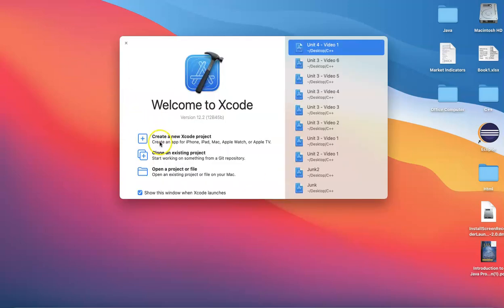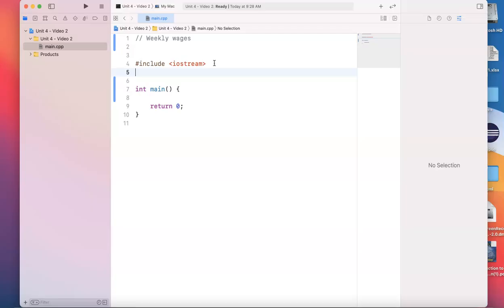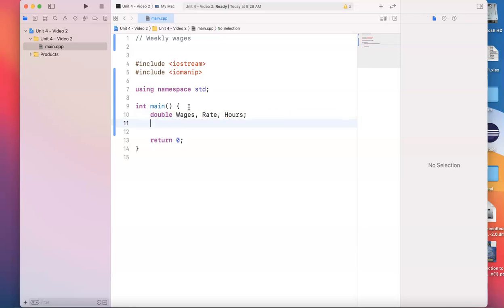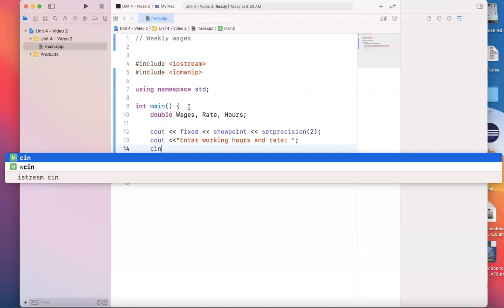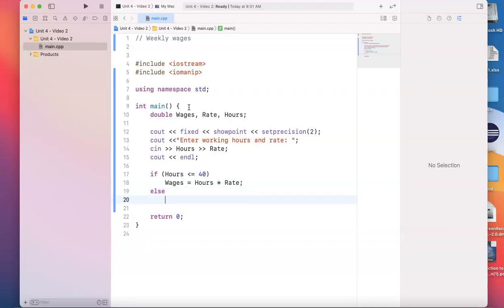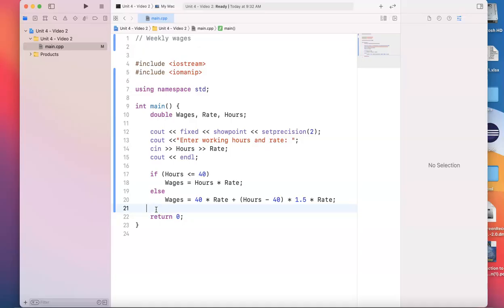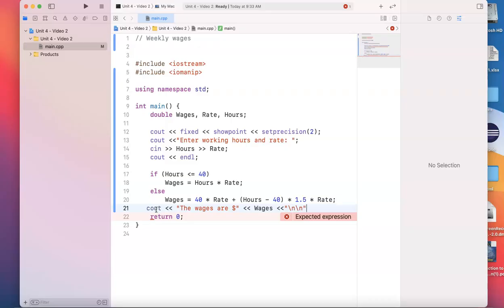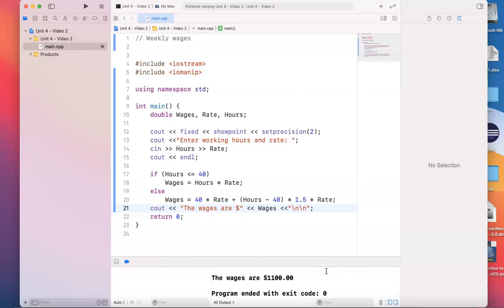Unit 4 - Video 2